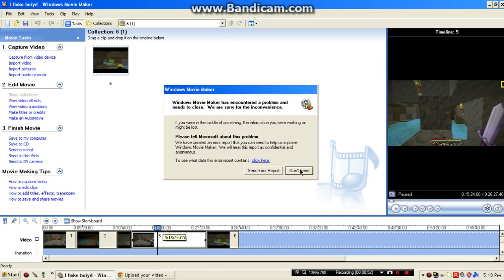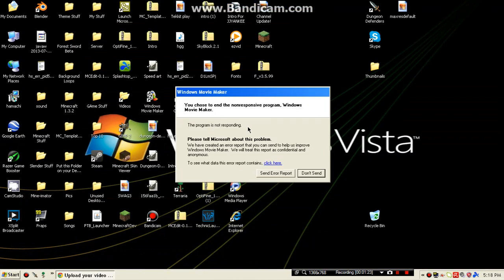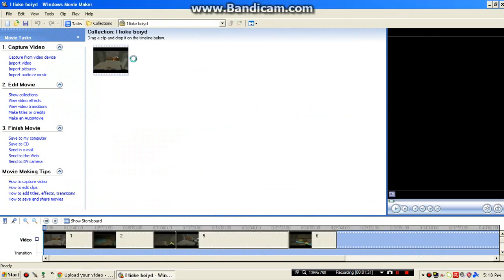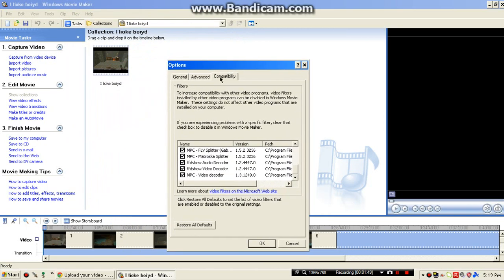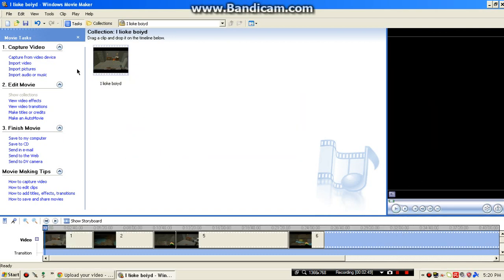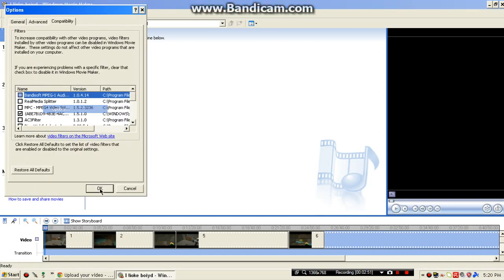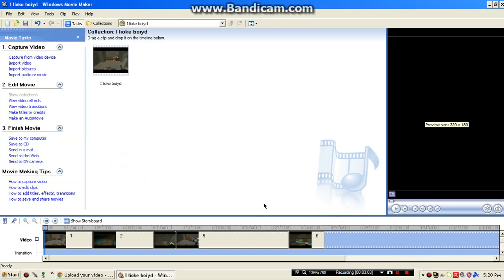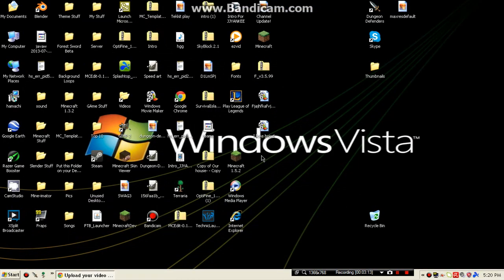How To fix Windows movie Maker From Crashing!!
This video shws how to make movie maker not crash every 10 seconds! this happened to me and i wanted to show you guys how to fix the problem!